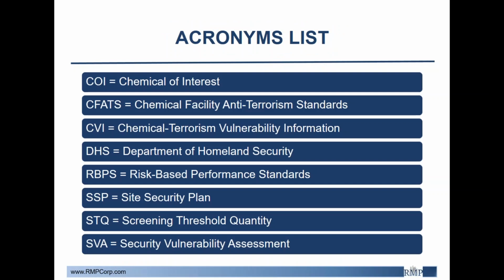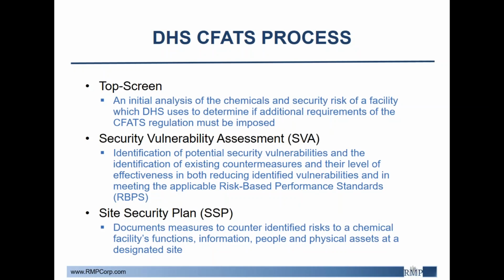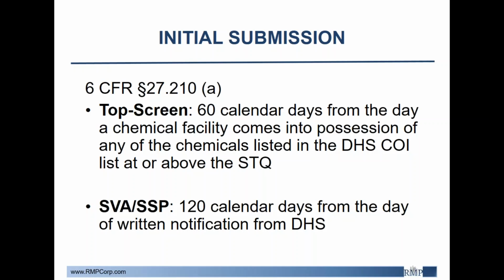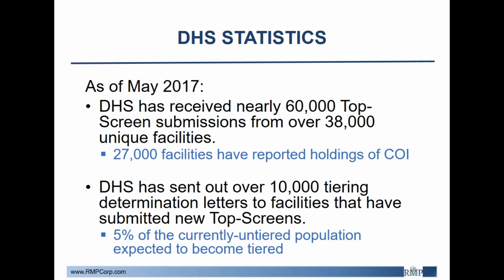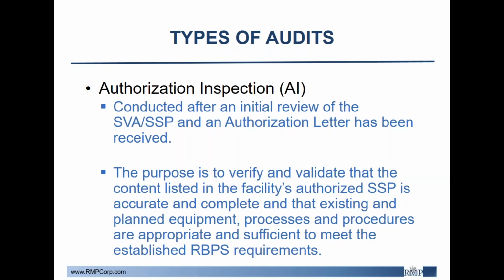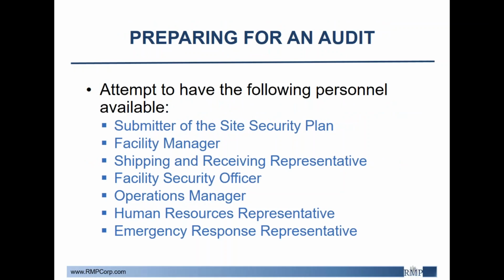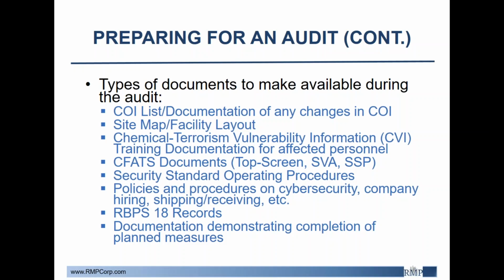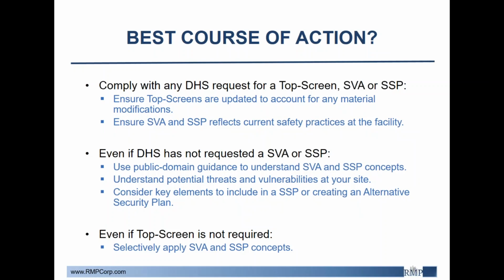DHS CFATS Regulations and How to Prepare for an Audit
Recorded at Risk Management Professionals’ Corporate Headquarters in Irvine, California on June 1, 2017.

Presented by Carine Black and Nicholas Cabrena.